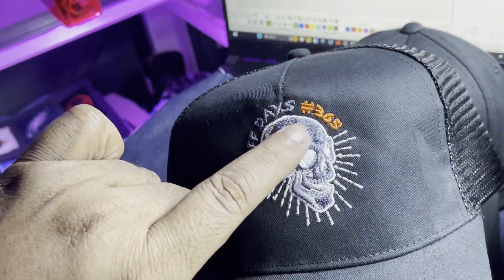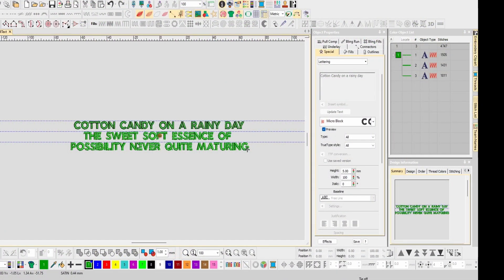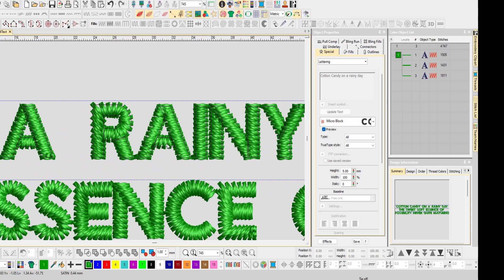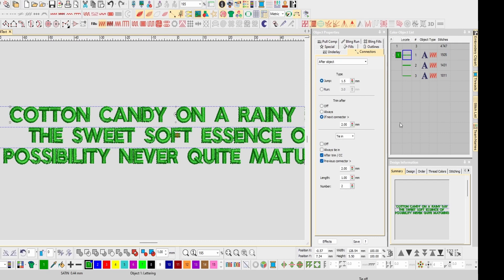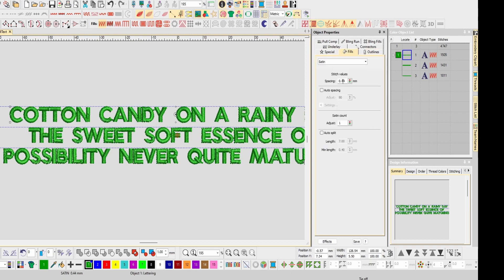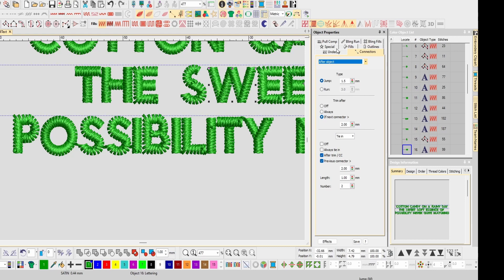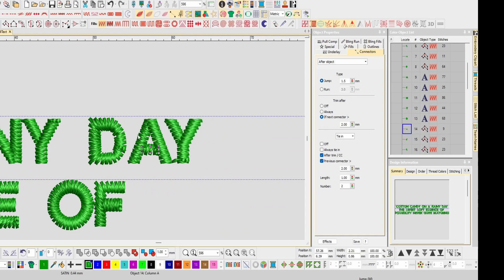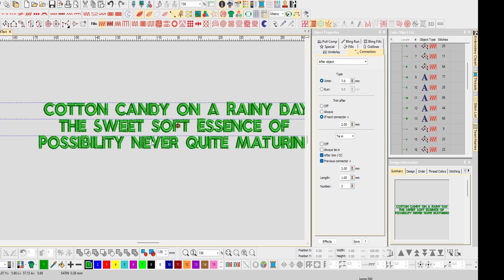How to Digitize and Embroider Small Text - Learning Hatch 3 #10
In this Free Hatch 3 beginner friendly tutorial I am going to show you how to digitize and embroider tiny text, there are just a few settings you need to change and you can also change your needle and thread as well.